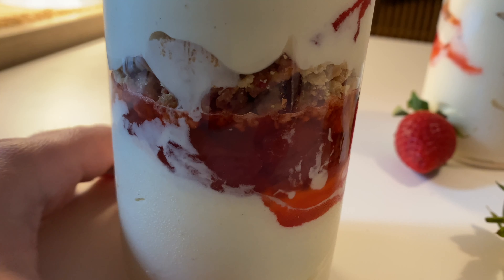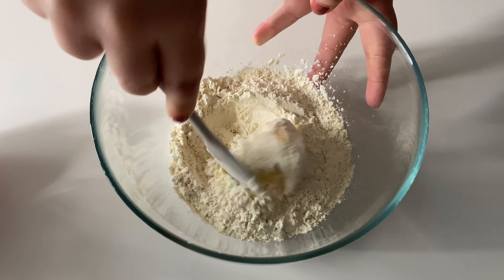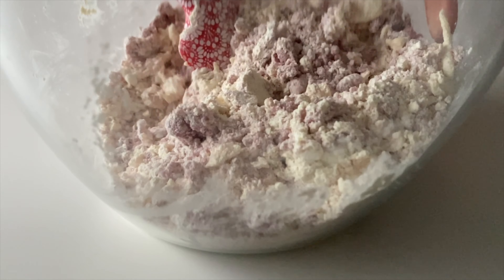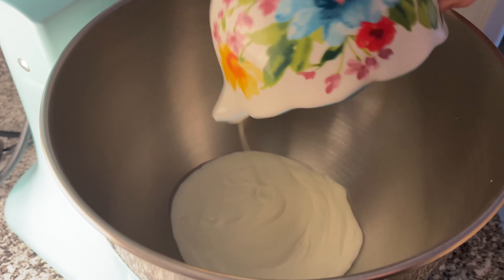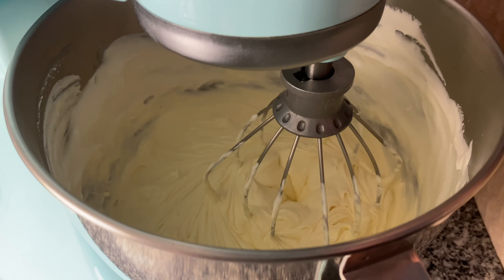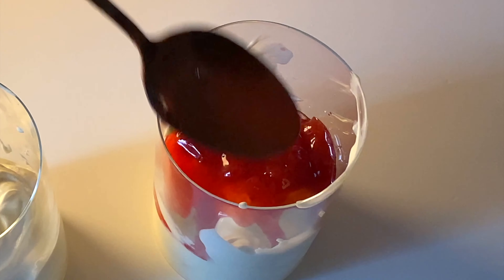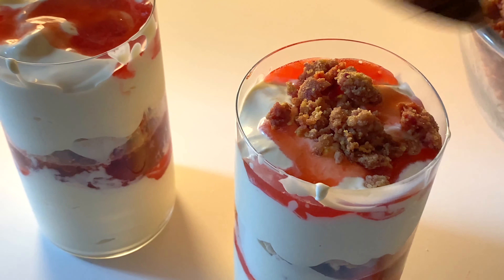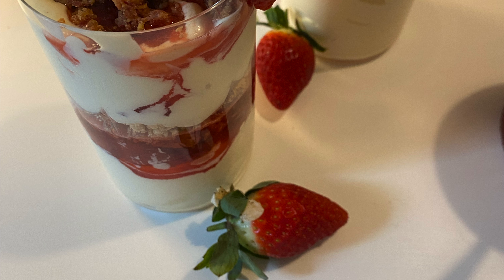Strawberry Sundae: Copycat Strawberry McFlurry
🇺🇸 Ingredients:

Vanilla Crumble:

-1/4 Cup Unsalted Butter, room temperature
-1/4 Cup All-Purpose Flour
-1/4 Cup Vanilla Pudding Mix

Strawberry Crumble:

-1/4 Cup Unsalted Butter, room temperature
-1/4 Cup All-Purpose Flour
-1/4 Strawberry Jell-O (Gelatin) Mix

Ice Cream Base:

-1 Cup Heavy Whipping Cream
-1 Teaspoon Vanilla Extract
-2 Cups Vanilla Ice Cream

Toppings:

-Crushed Vanilla Cookies (such as Golden Oreos), to taste
-Strawberry Sundae Topping or Strawberry Syrup, to taste (homemade or store bought)

🇪🇸 Ingredientes:

Crumble de Vainilla:

-1/4 Taza Mantequilla sin sal, a temperatura ambiente
-1/4 Taza Harina Común
-1/4 Taza Natillas en polvo, sabor Vainilla

Crumble de Fresa:

-1/4 Taza Mantequilla sin sal, a temperatura ambiente
-1/4 Harina Común
-1/4 Gelatina en polvo, sabor fresa

Base de Helado:

-1 Taza Nata para montar
-1 Cucharadita Extracto de Vainilla
-2 Taza Helado de Vainilla

Extras:

-Galletitas Trituradas de Vainilla (como las Oreos Doradas), al gusto
-Sirope de Fresas o Topping para helados de Fresa, al gusto (casero o de tienda)

MUSIC

As You Were - TrackTribe
Potato Deal - Craig MacArthur
Sunny Day - Reed Mathis